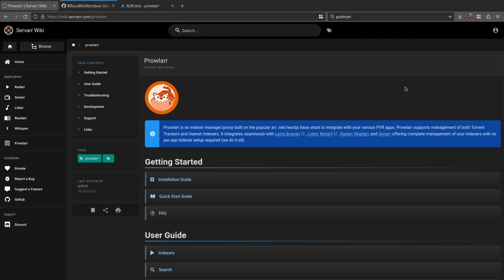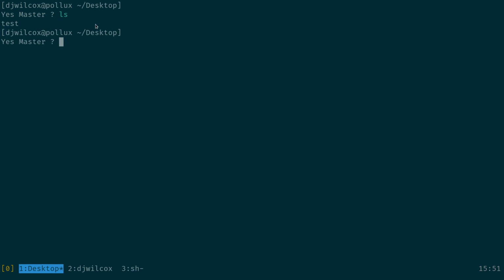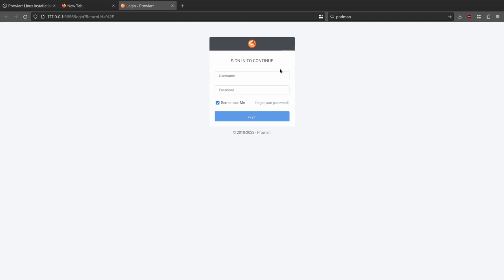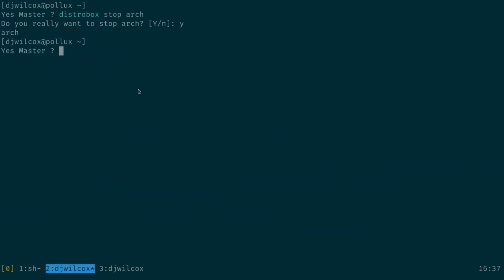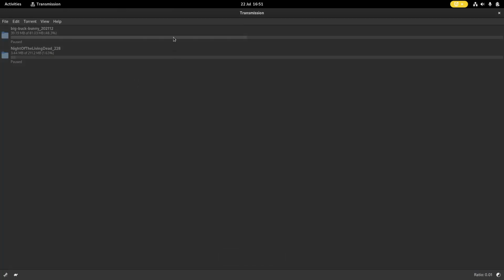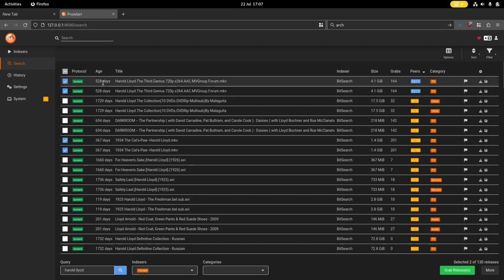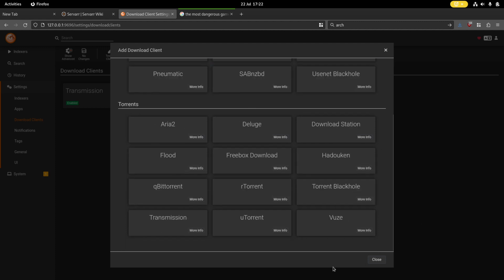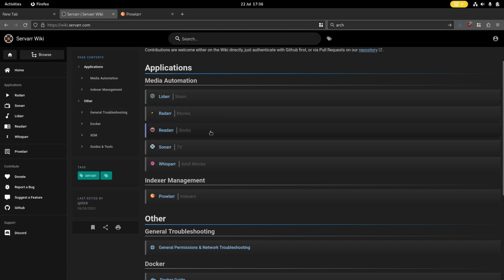Distrobox install Prowlarr from the Arch Linux Aur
Distrobox uses podman or docker to create containers using the Linux distribution of your choice. The created container will be tightly integrated with the host, allowing sharing of the HOME directory of the user, external storage, external USB devices and graphical apps (X11/Wayland), and audio.

In this video i show you how to use Distrobox to install Arch linux and yay to install applications from the arch user repository that aren't in our host systems software repositories and then export the application from the container to your host machine so you can run it like a natively installed application.

Prowlarr is a web based application that lets you search multiple torrent or usenet sites at once and send the links to your torrent or usenet client, it integrates with the others *Arrs applications including Lidarr, Prowlarr, Radarr, Readarr, Sonarr, and Whisparr.

distrobox videos